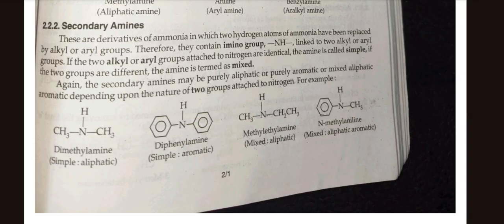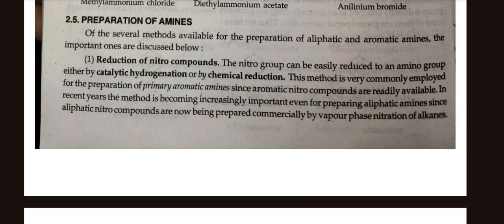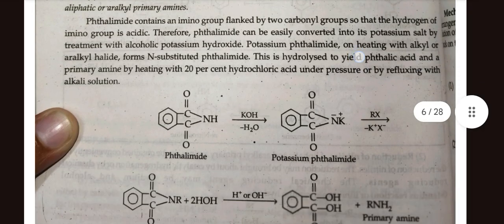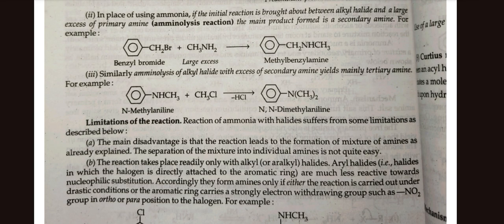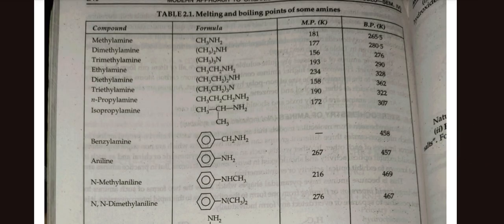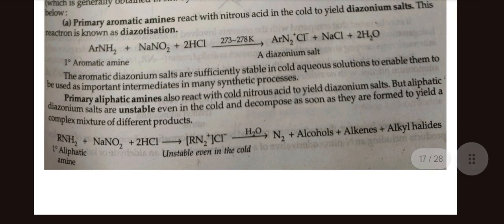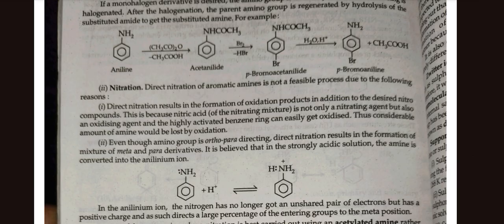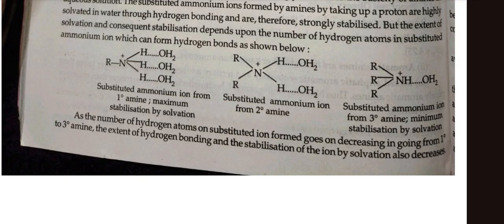March 14, 2025